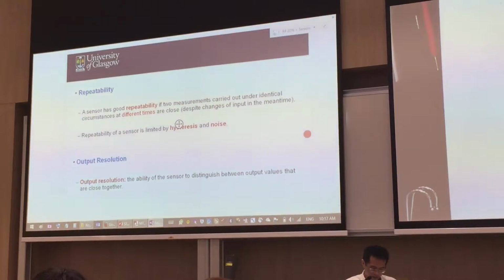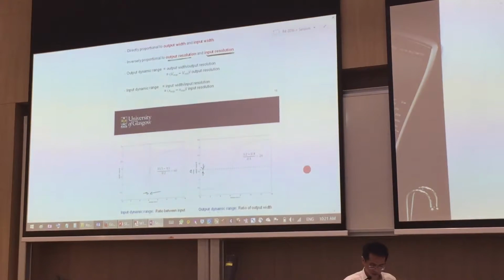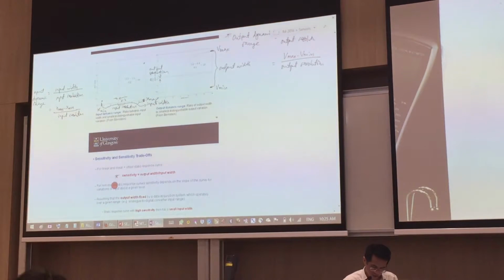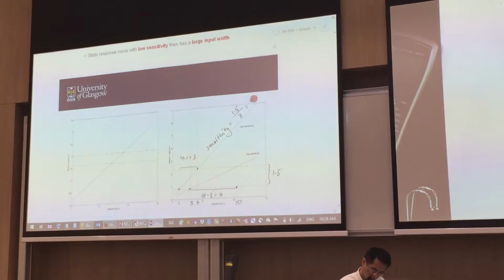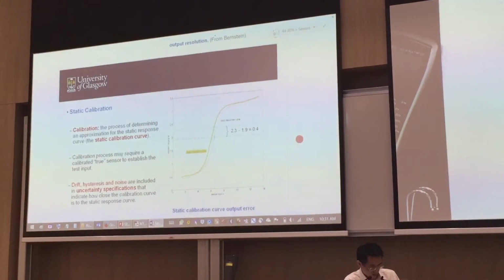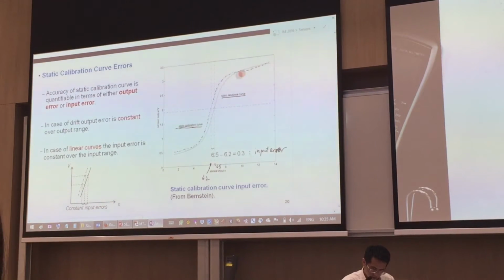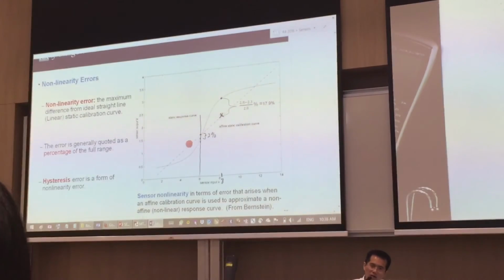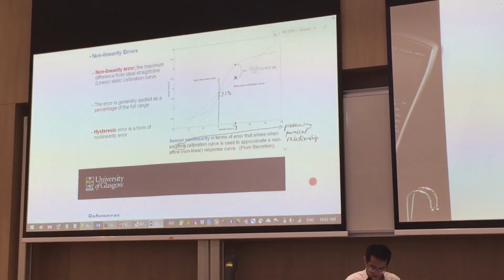Robotics_Wk1L1_b